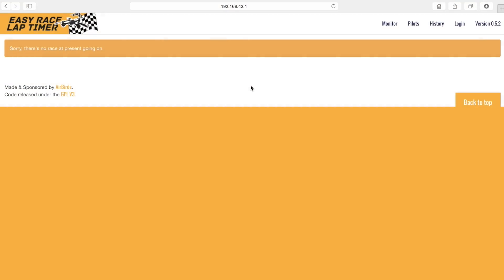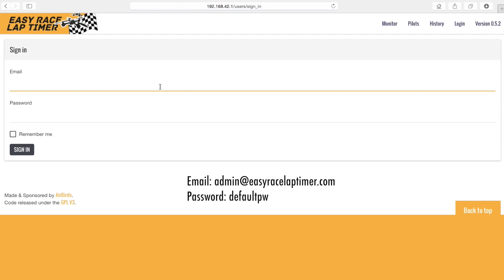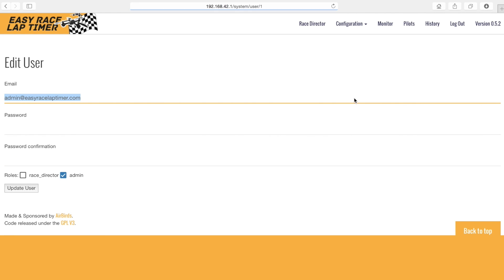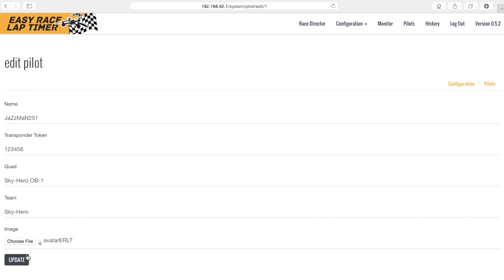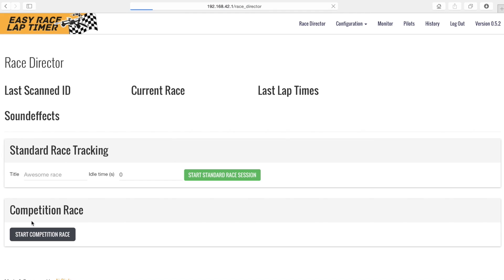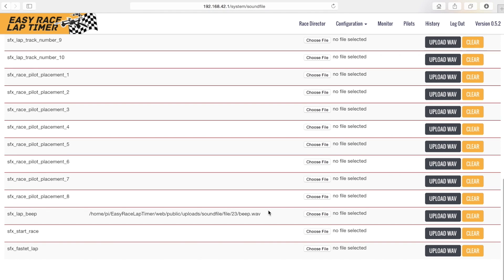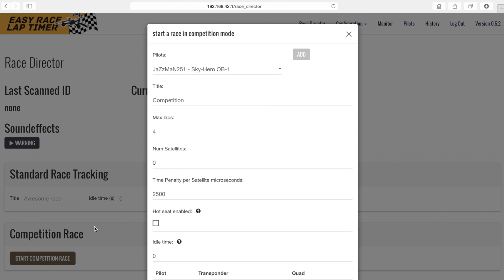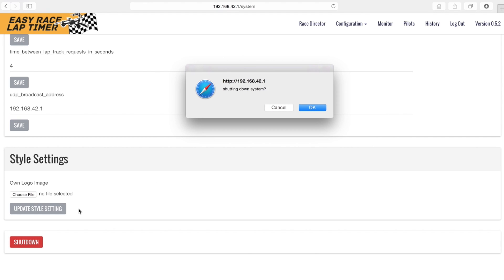EasyRaceLapTimer Interface Quick Start Guide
I recently got into this great open source project, EasyRaceLapTimer.
It allows you to build a Lap Timing system and control it with its web interface through a Raspberry Pi.
The video shows a quick start guide for the web interface.

Some nice updates are in the works.